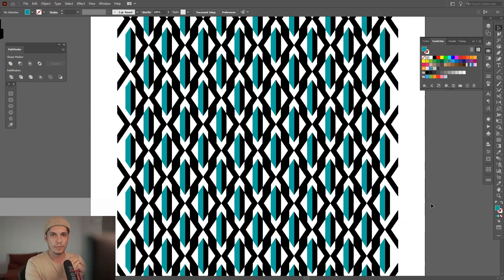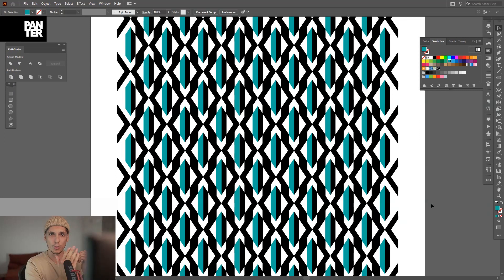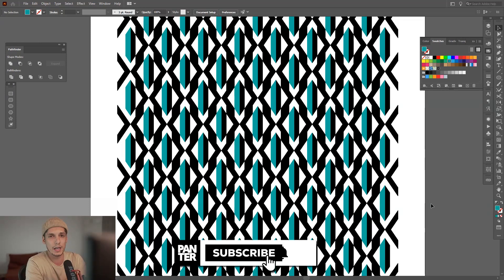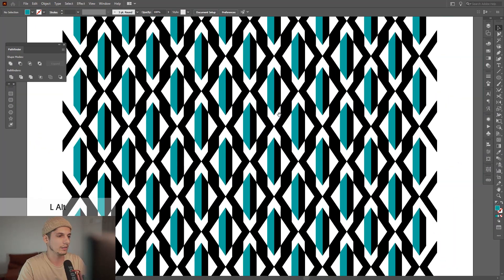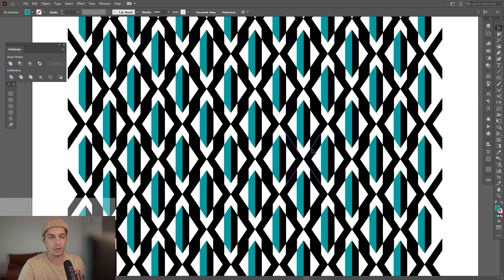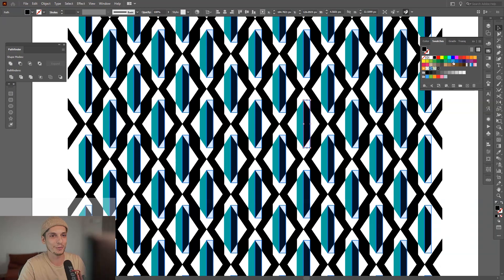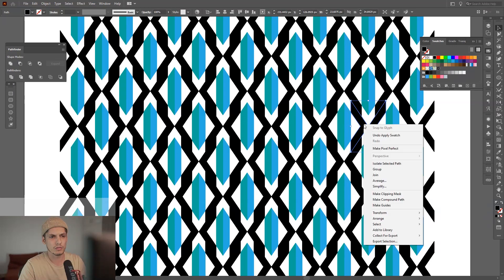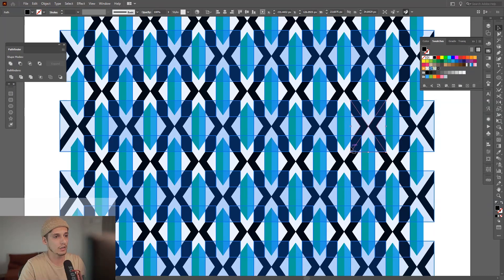Select Identical Shapes at Same Time | Adobe Illustrator Tutorial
This is a quick tutorial with a very useful tool in Illustrator where you select a shape in patter and you also can select all the similar shapes at the same time with the Global Edit option.